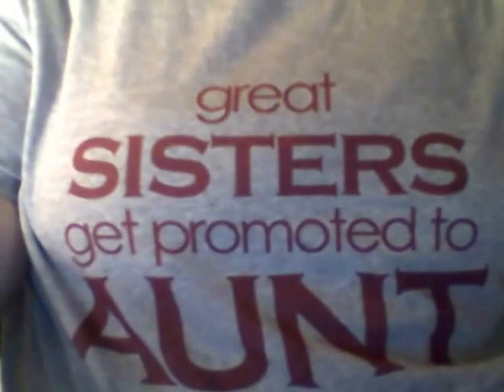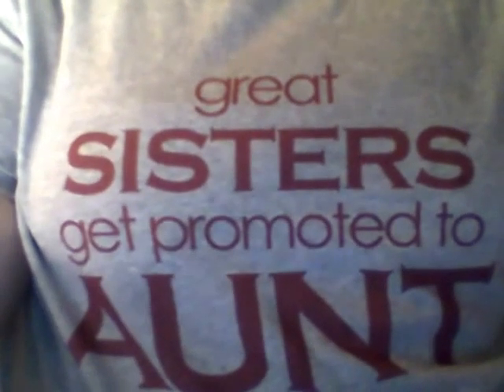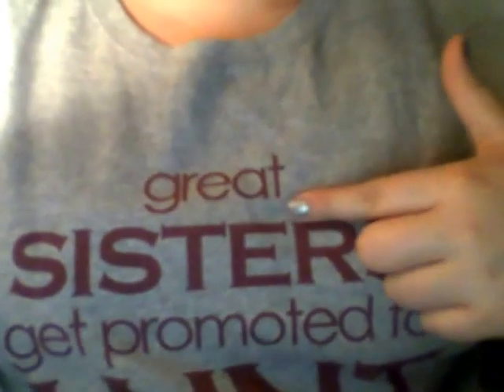Zoey's Attic Review